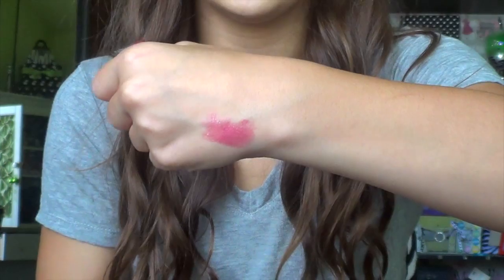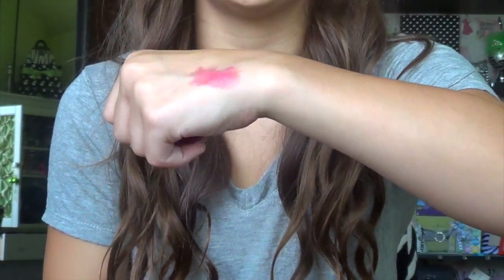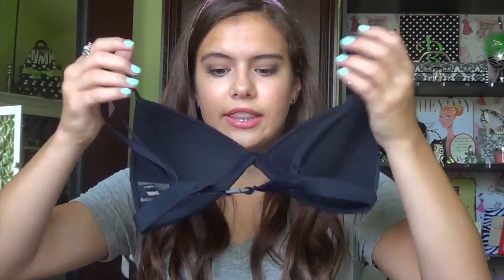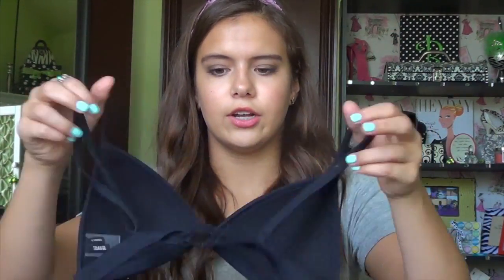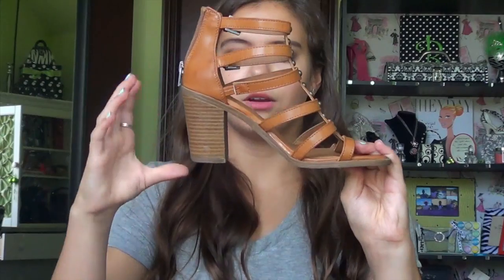July Favorites | Fashion, Beauty + more!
Don't forget to watch in HD because its sooo much better that way!
If you like watching these monthly favorites then go ahead and give this video a big thumbs up! :)

PRODUCTS MENTIONED
BEAUTY
-Target Strappy Heels-(They're on sale!)

Headband- Charlotte Russe
Shirt-Brandy Melville
Nails- Essie 'Mint Candy Apple'

If you’re still reading…use the word "wildflower" in the comments!! It’ll be like our inside joke! :)

Thank you so so so much for watching, it seriously means the world to me!

FTC: This video is not sponsored in any way and all opinions are my own.